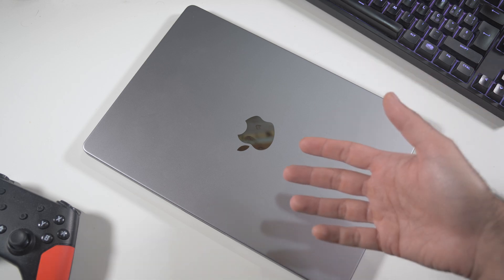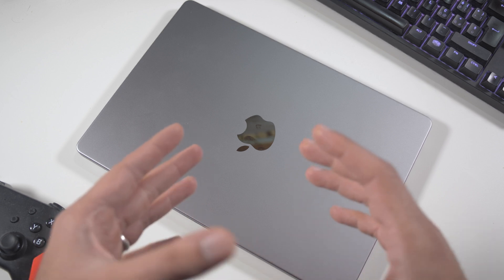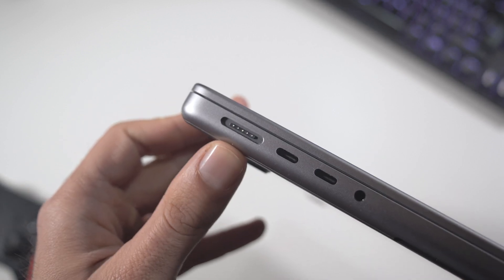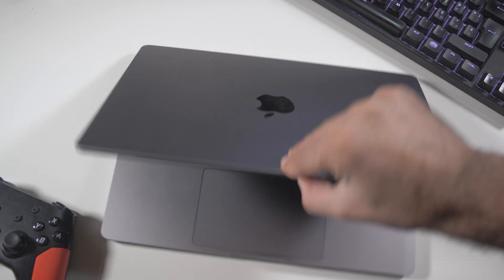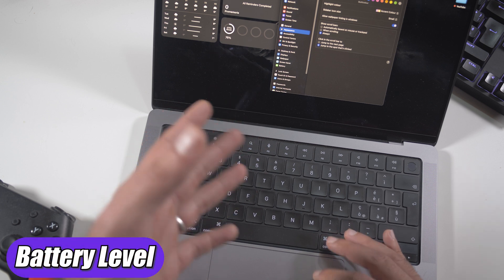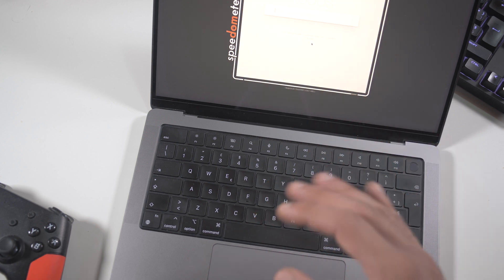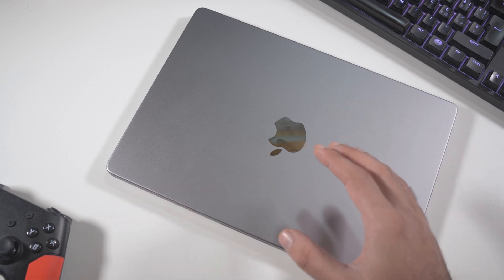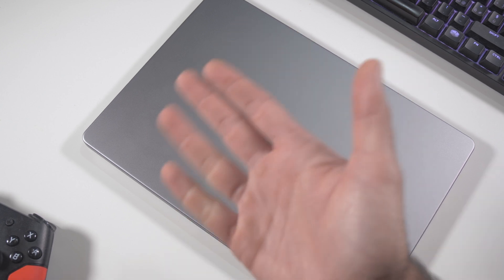MacBook Pro M1 After 2 Years How it’s Going Performance & Battery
Hey guys,

hope this kind of video is useful for you, as always I hope you liked the video too, but of course YOU have to tell me in the comment what do you think, as always I'll remind you to leave a like and subscribe to this channel to support me and let me know that you like my videos,

Stay AWESOME!

WHAT I USE ▼  :

◉Camera:
◉Camera Lens:
◉Microphone :
◉Mic Stand:
◉Mic Pop Filter:
◉Screen 1:
◉Screen 2:
◉Best Gaming Mouse:
◉Keyboard:
US:

My PC ▼ :
◉Case: